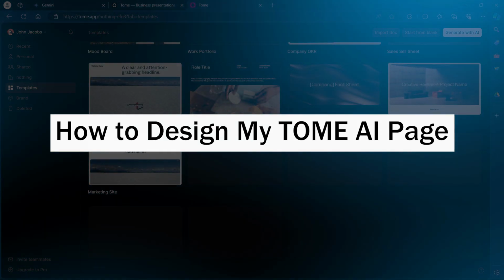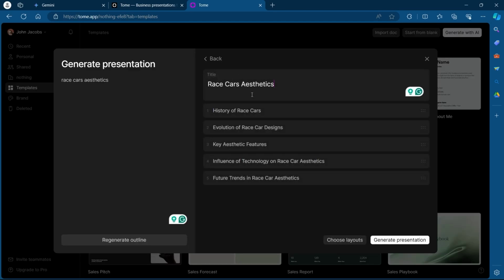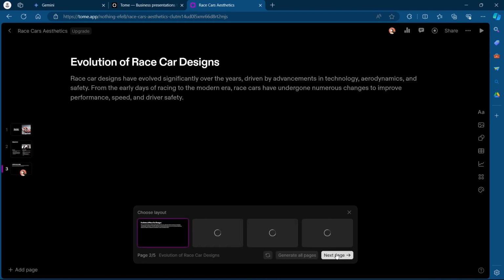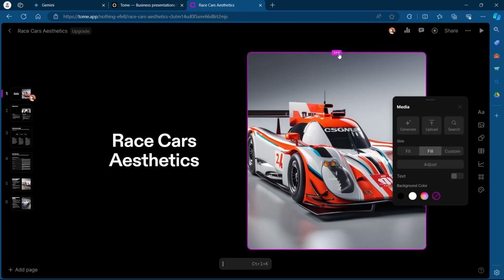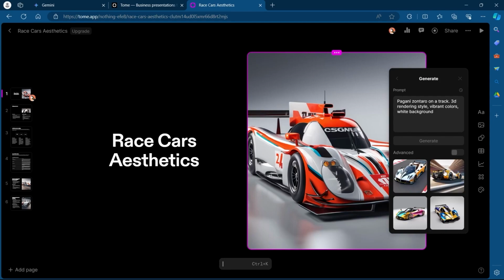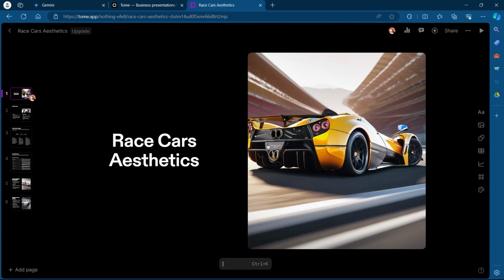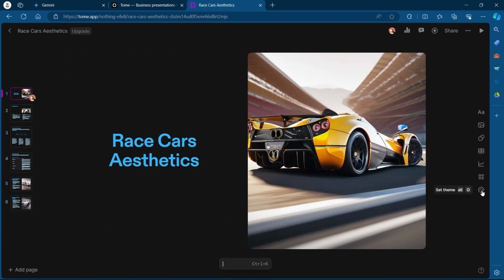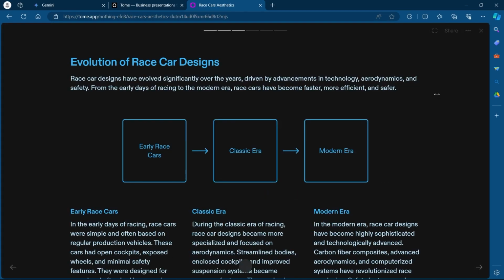How to Design MY TOME AI Page (SIMPLE & Easy Guide!)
Ready to make your TOME AI page uniquely yours? Follow this simple guide for effortless design customization! Learn how to access the page design tools, customize layout, fonts, colors, and add personal touches like logos or images. With TOME AI's intuitive interface, creating a stunning page that reflects your style has never been easier. Watch now and elevate your online presence with TOME AI!